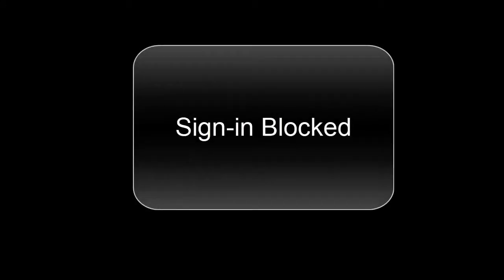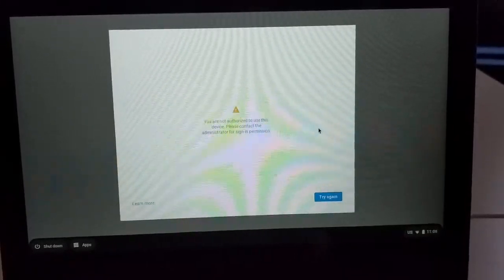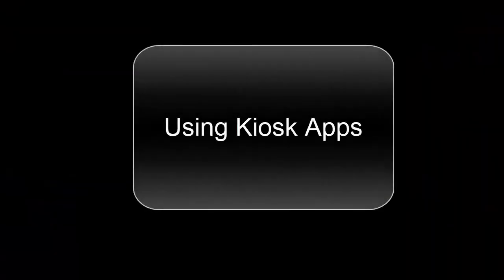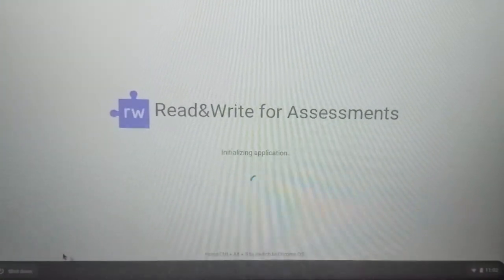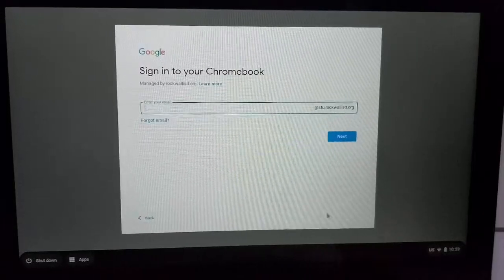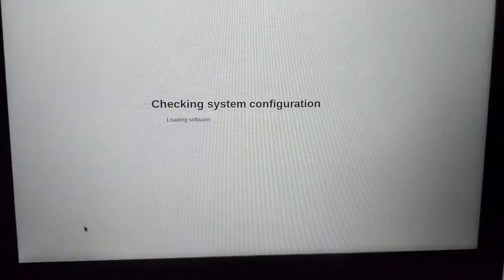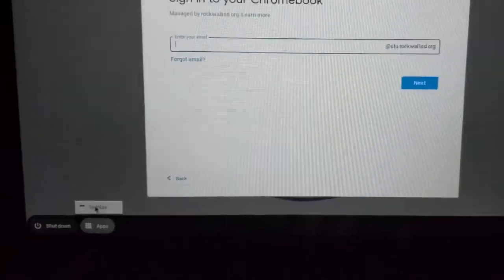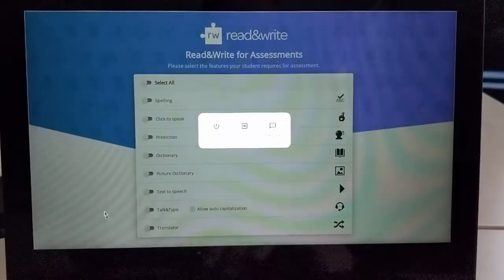Using Chromebook Kiosk Apps for State Testing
Quick tutorial for accessing kiosk apps for state testing on the Chromebook.